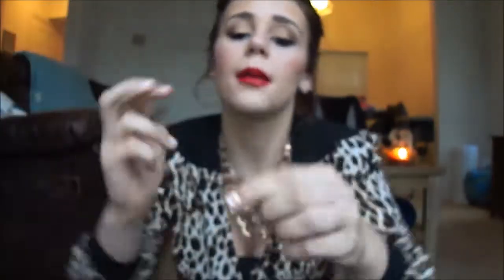Ipsy Glam Bag Unbagging | November 2014